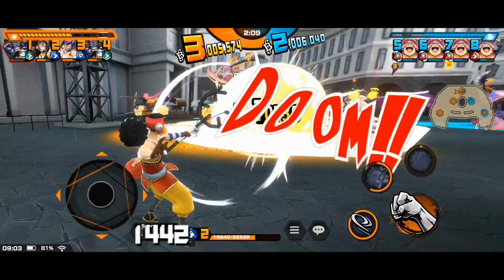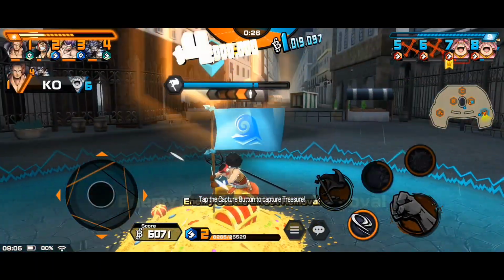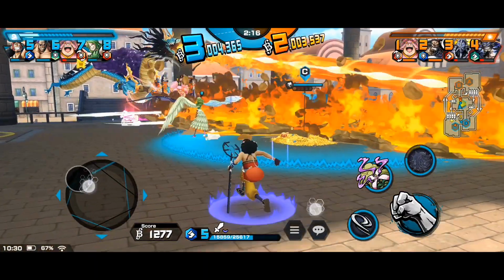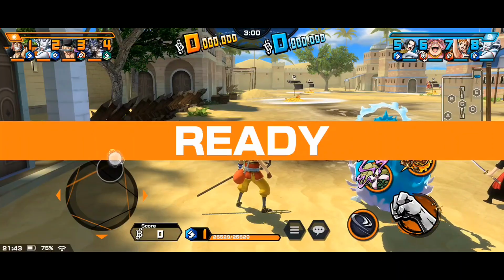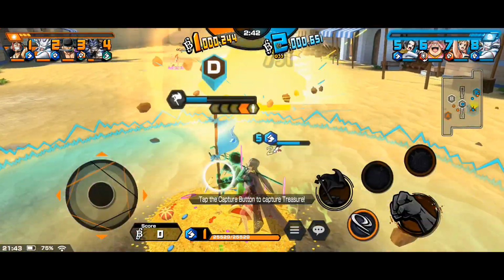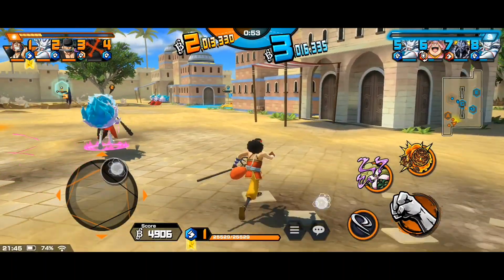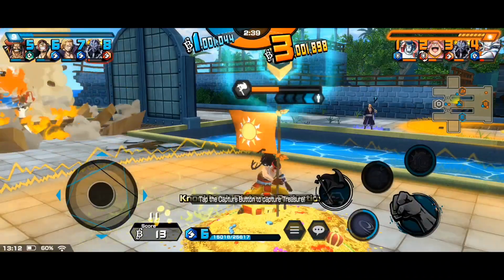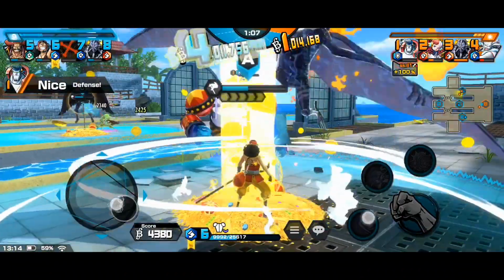'Warrior of Elbaf' Level 87 Raid on Onigashima Usopp | Battle in ‘The Big Ponds’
Discords :
himynameisagy#3096